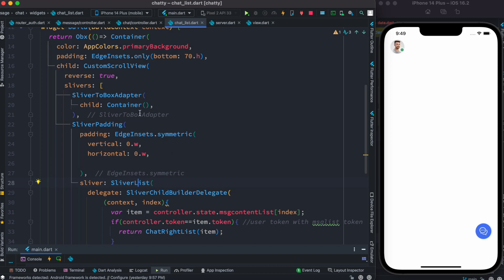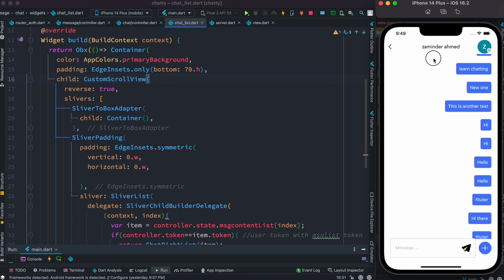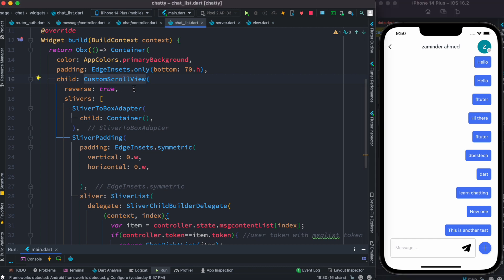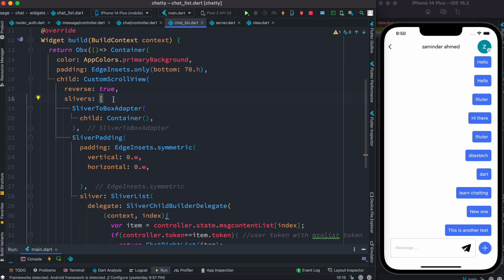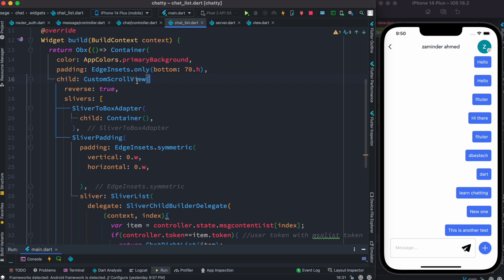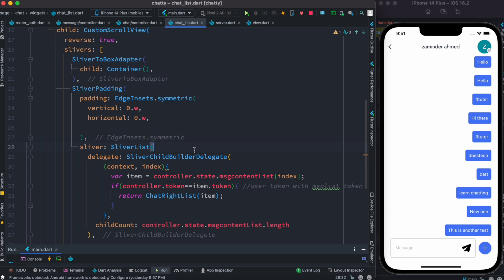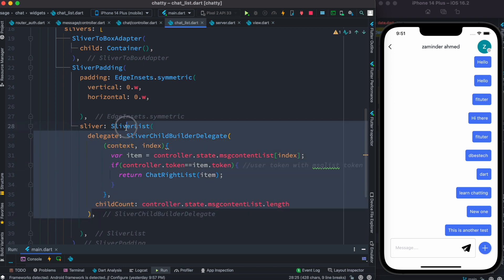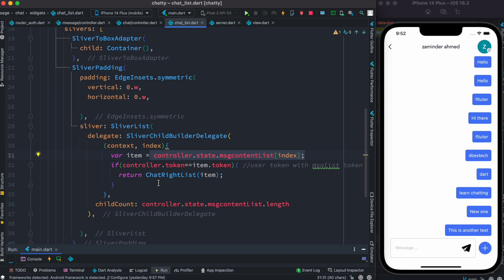Flutter CustomScrollView and Slivers | SliverToBoxAdapterr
Learn about flutter CustomScrollView and slivers. I also covered SliverToBoxAdapter

🔥🔥🔥🔥🔥🔥📚📖📚📖📚📖📚📖📚📖Take the complete course on Udemey